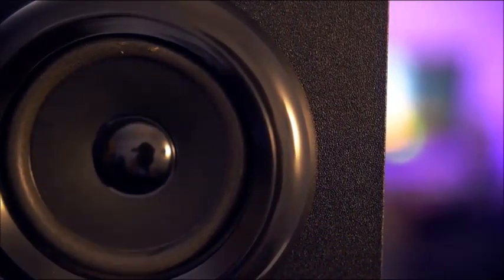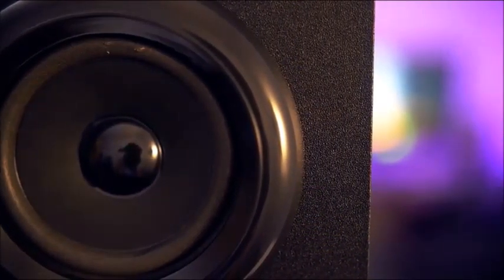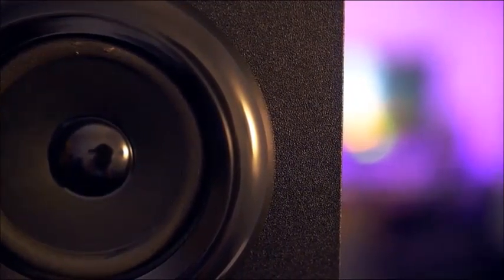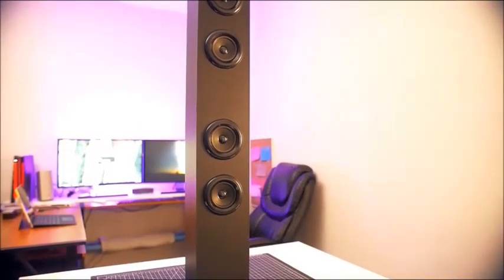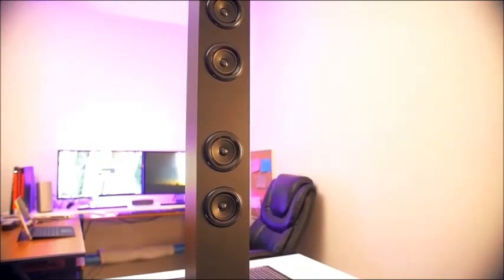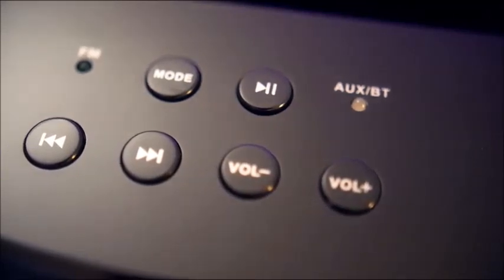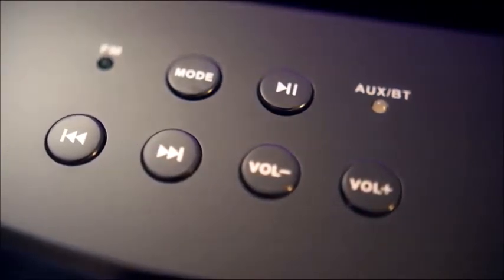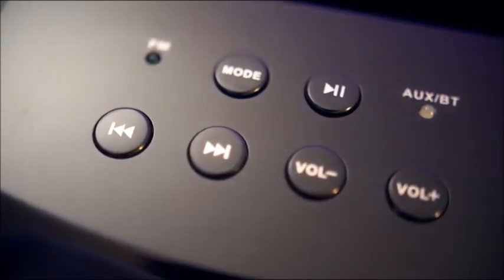Sharper Image Bluetooth Tower Speaker with A Docking Station & FM Radio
Sharper Image Bluetooth Tower Speaker with A Docking Station & FM Radio, 40" Tall Stereo Sound System
Similar Product hee

The Stereo Tower Speaker from Sharper Image brings together powerful audio and alluring design.
Fill your space with high-definition stereo sound, played from a linked device or the built-in FM radio.
This Bluetooth-enabled speaker blasts music from compatible laptops, smartphones, and more, or plug your external devices directly into the unit with the included aux-in cable.
Adjust the volume and control music playback directly from the Stereo Tower Speaker's top panel, or use the included remote control to mute the speaker from across the room.
Its slim profile easily slips into existing audio setups for that missing piece to your current TV or theater setup. Once you're connected, rest the in-use device in the built-in cradle to easily access your playlist.